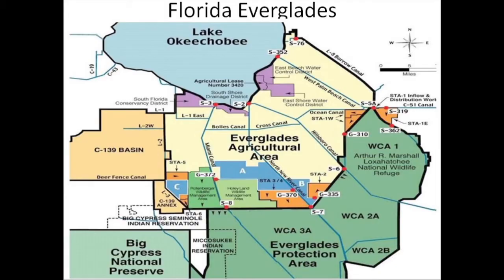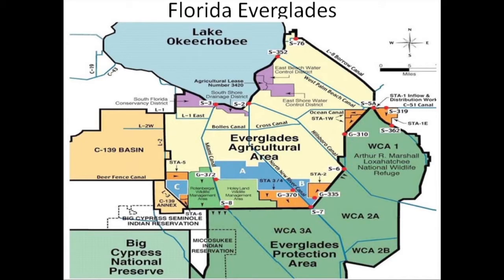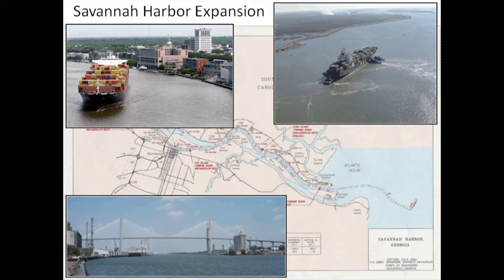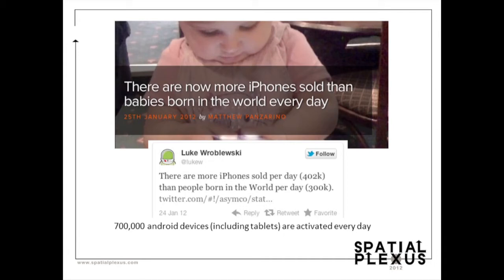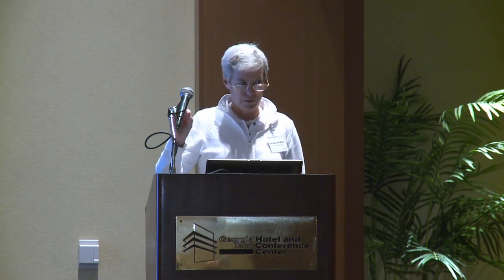GIS For Wicked Problems Panel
Spatial Plexus 2012 Conference Panel discussion on GIS for wicked problems (land, water, energy)
Moderator: Danielle Ayan
Panelists: Peter Folger, Stan Meiburg, Nancy Von Meyer